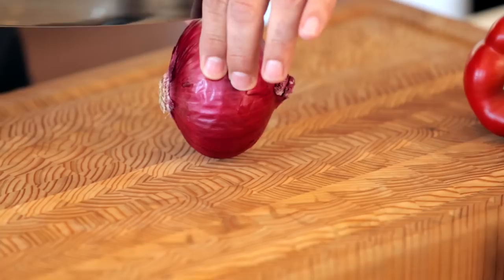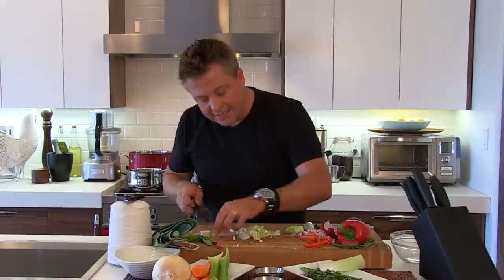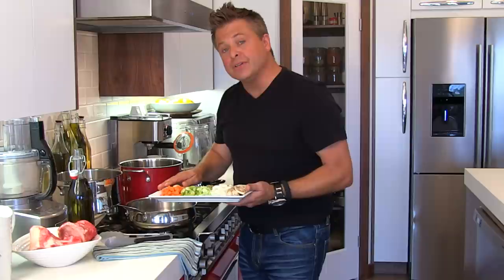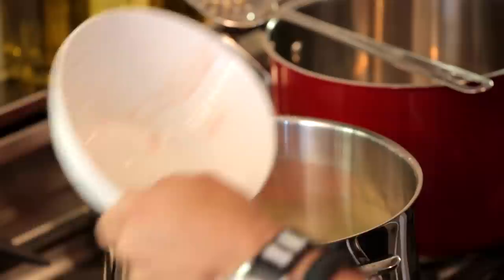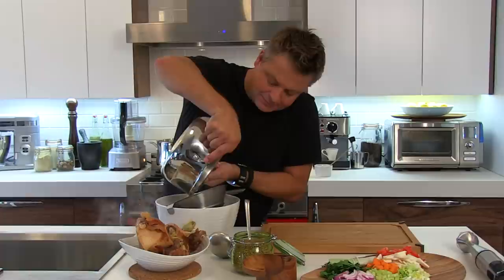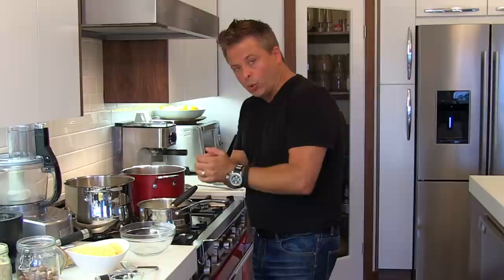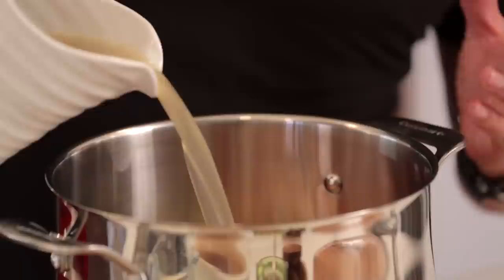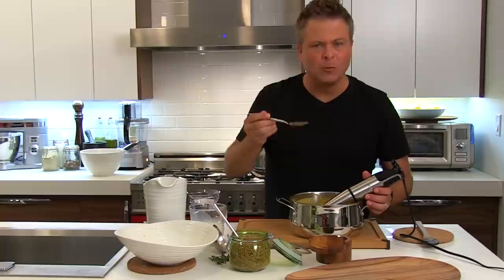Cuisinart Culinary School "Knife Skills, Stocks, Sauces and Soups" with Chef Jonathan Collins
Chef/Host/Author/Producer
Local, National, and International Television over a dozen networks and more than 500 broadcasts

BIOGRAPHY
Chef Jonathan Collins loves to share his life as a Chef, by stripping away complexity and teaching you how to cook amazing food with confidence. His enthusiastic, approachable cooking style resonates with viewers on Breakfast Television Toronto, CP24 Breakfast, Cityline, CTV Ottawa Morning Live, Today's Shopping Choice and CBC's The Goods and Steven and Chris. He has produced several series including Hungry for Family, Cuisinart Culinary School, The Kitchen Life, Wild Life Road Trips, and The Outdoors Chef. Since graduating Le Cordon Bleu, Jonathan has developed a signature style by blending North American, European and Asian influences with a French foundation and distinct Canadian identity, emphasizing fresh, local, seasonal ingredients. For Jonathan, it's about fewer ingredients, delicious recipes, sure-fire techniques, and a return to passionate, healthy and simple cooking.

BOOKS
Electric Smoking Cookbook for Beginners